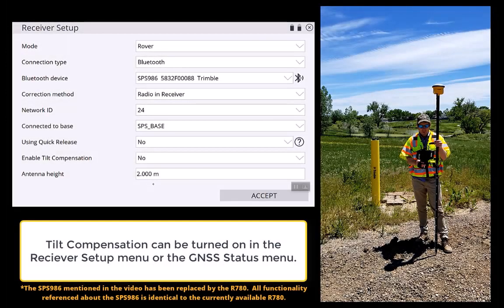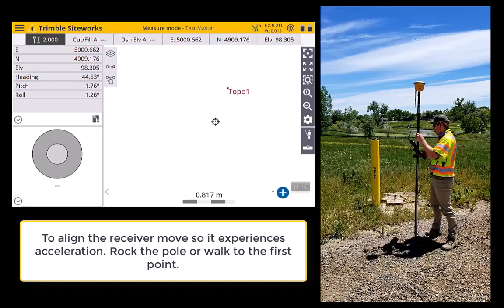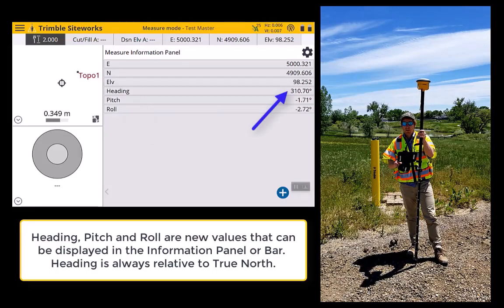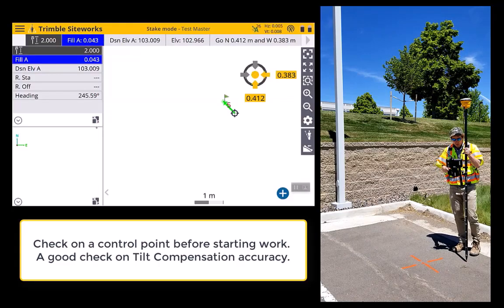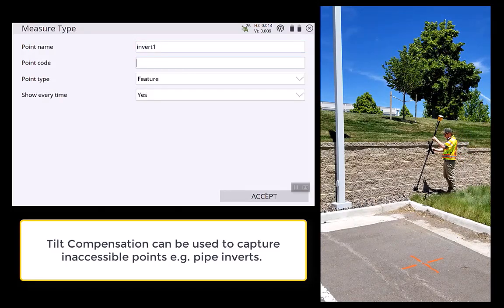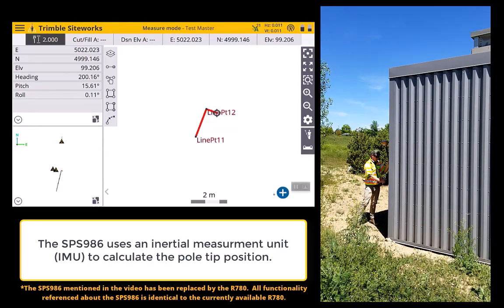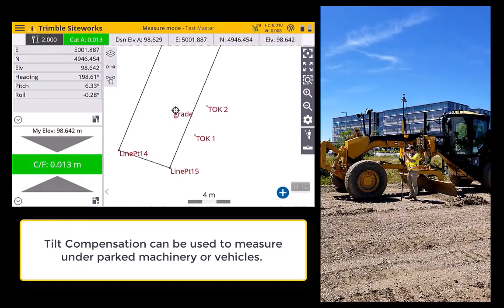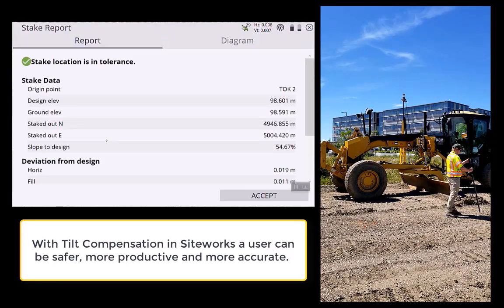Trimble Siteworks and Tilt Compensation - Introduction